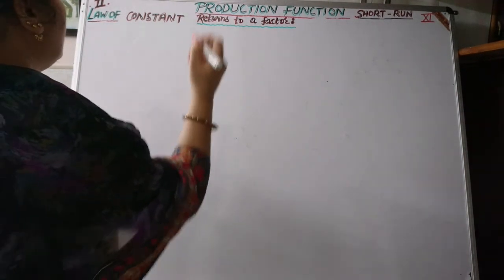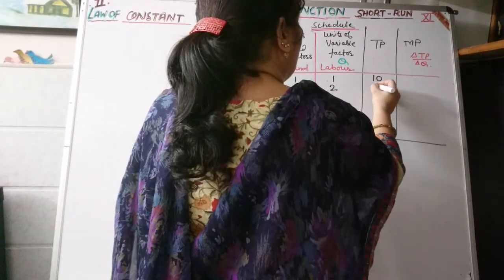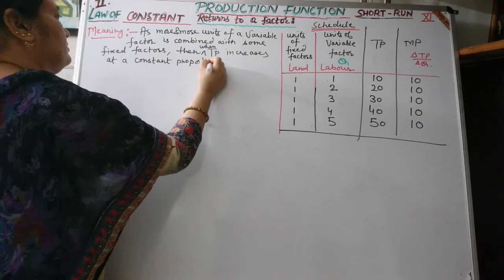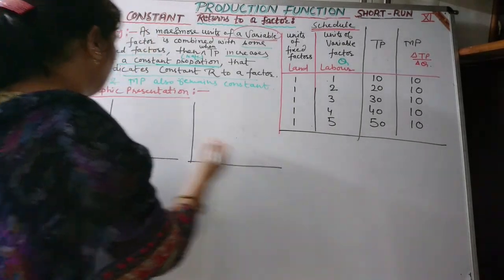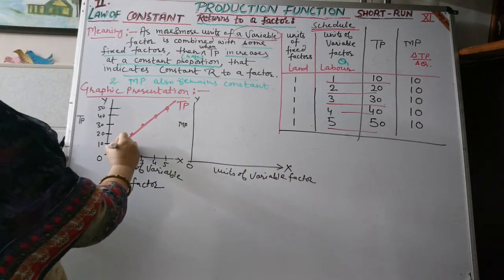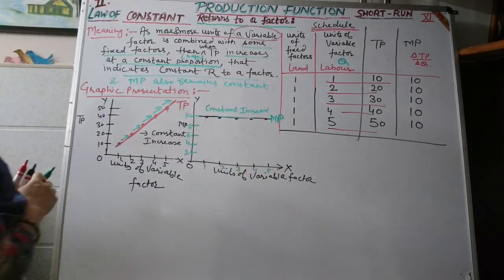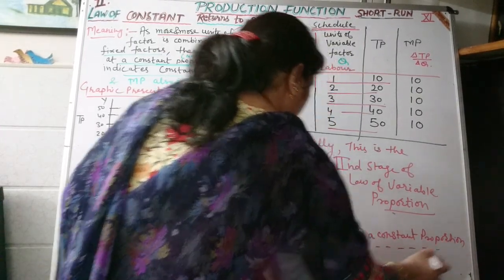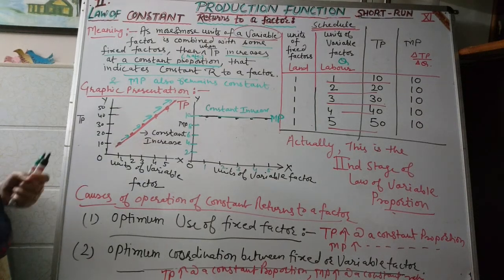Constant Returns to a factor, Production function, Part-5,Micro Economics, 11th Class